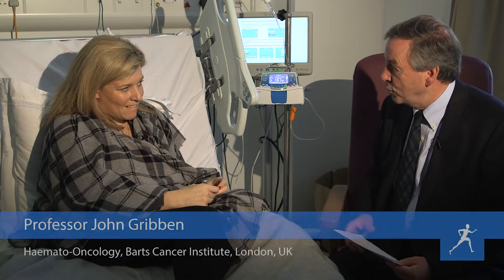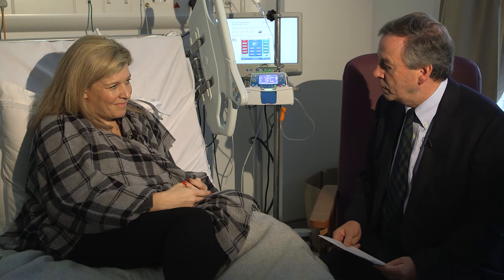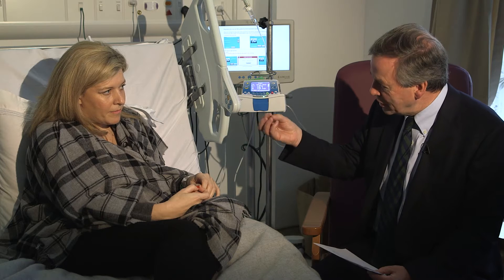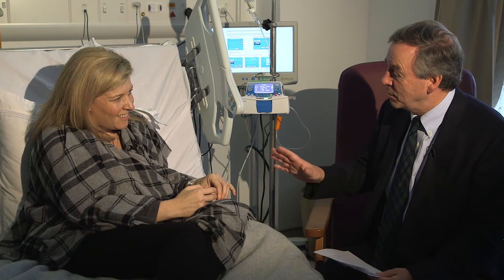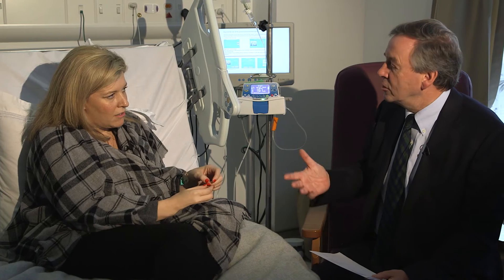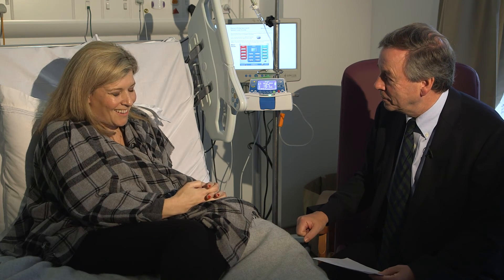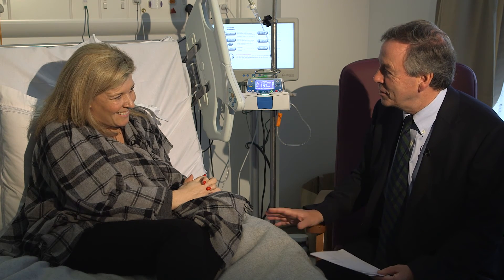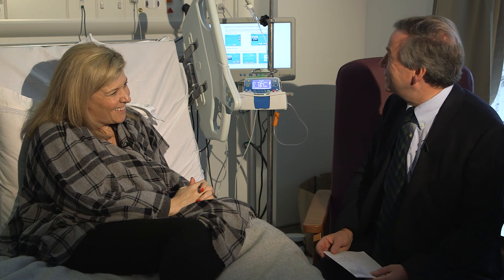Side-effects profile of venetoclax (ABT-199)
Prof. John Gribben, from the Barts Cancer Institute, London, UK discusses with Deborah Sims, a chronic lymphocytic leukaemia (CLL) patient, the side-effects profile of venetoclax (ABT-199). Deborah is currently enrolled in a clinical trial of obinutuzumab and venetoclax. At this point, Deborah has received a round of obinutuzumab, and she is discussing with her doctor the potential side-effects of venetoclax. These include gastro-intestinal disruption and tumour lysis (rapid tumour cell death). Debora and Prof. Gribben, also discuss what the doctors and nurses will be looking for to ensure Deborah is responding well to treatment.
To learn more about Deborah's story visit her blog at abtandme.com